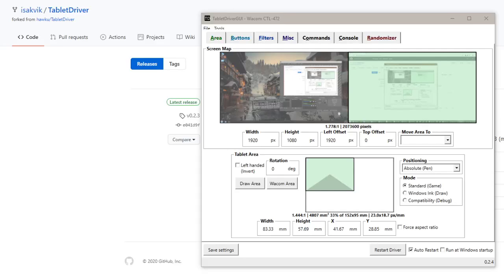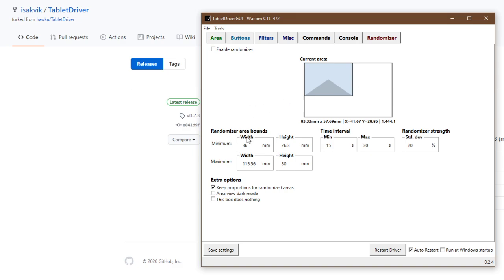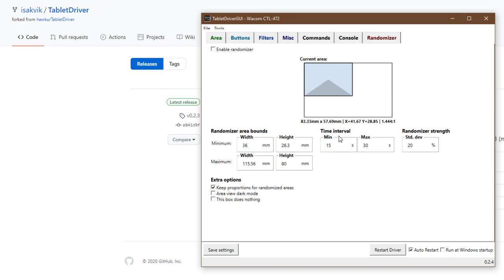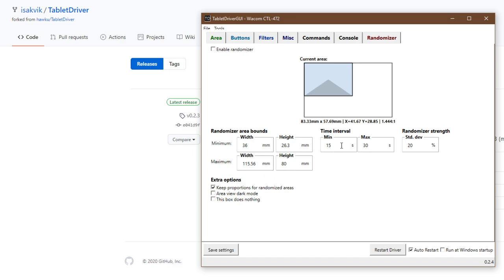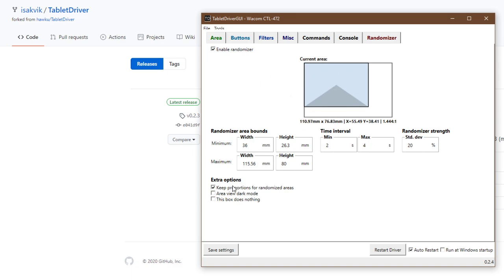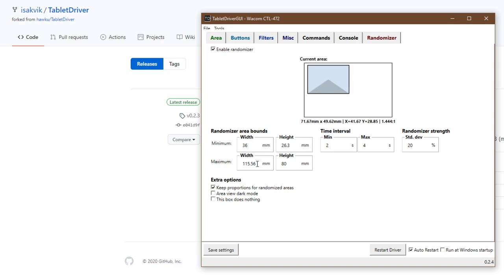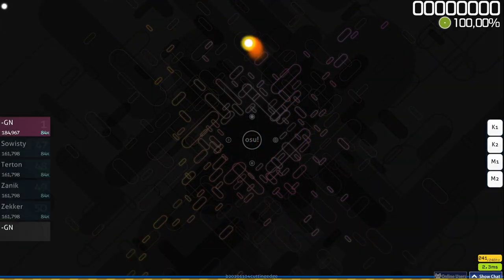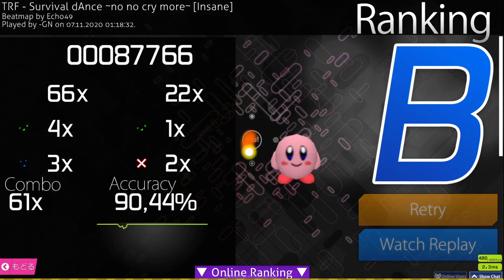osu! tablet area randomizer - release and demo!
short demonstration of the randomizer working here, also first video of me talking to myself. enjoy

Q: why did you do this?
A: don't ask

Q: anything similar for mouse?
A: yeah - this was the original inspiration for the program